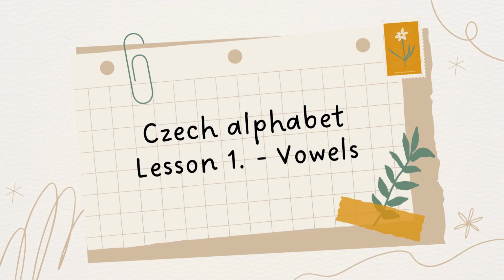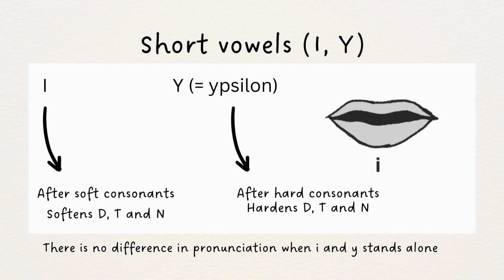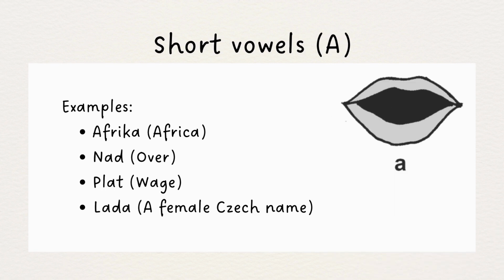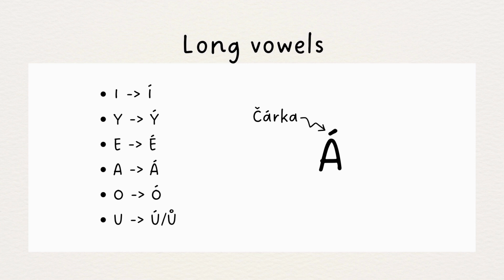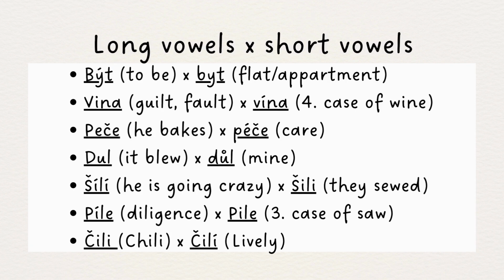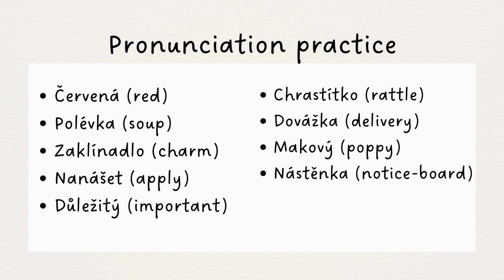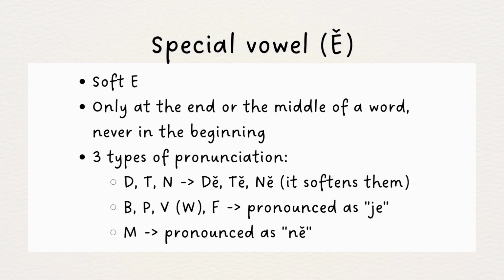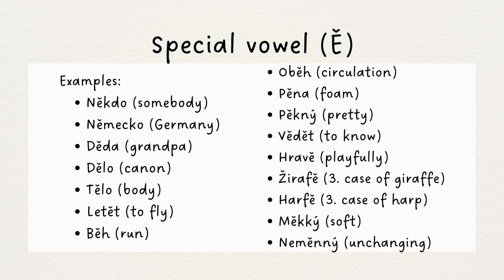Czech Alphabet (Lesson 1. - Vowels)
Hello!

Welcome to my new Czech series for complete beginners where I try to explain how the Czech pronunciation works. I hope it will help you to speak better and you will learn something new!